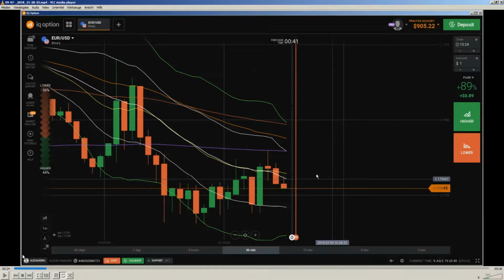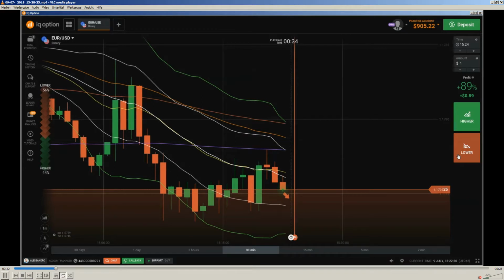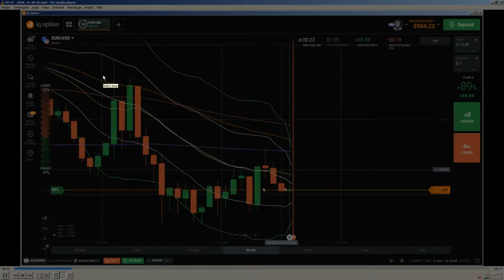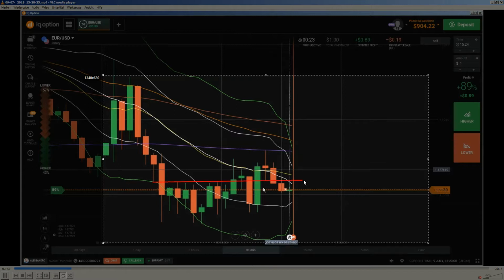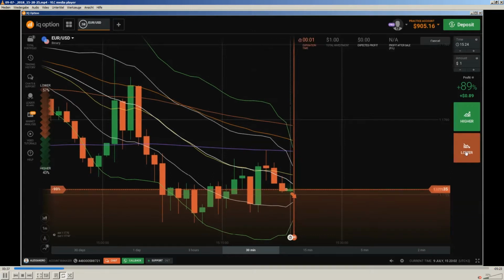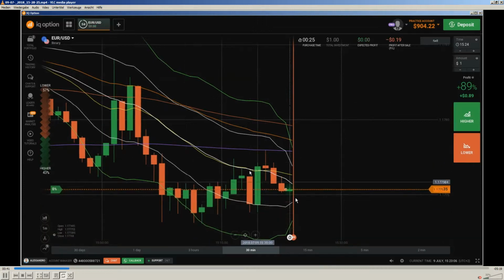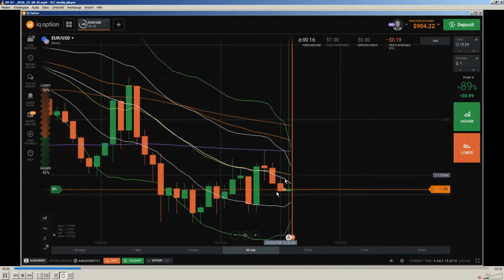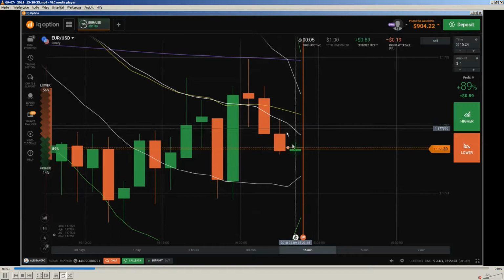🔎 Trade School: high frequency trading explanations and high frequency trading examples HFT Part 29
Learn how the markets work with free streaming courses. Interested in trading stocks and buying stock online? Online Trading Academy will teach you about online stock trading and how to buy stocks online.

Acquaint Yourself With the Stock Market.
Establish Your Purpose For Trading.
Consider Your Finances.
Find a Broker and Trading Platform.
Practice Before Depositing Money.
Final Word On Starting to Trade Stocks.

Open a stock broker account. Find a good online stock broker and open an account.
Read books.
Read articles.
Find a mentor.
Study the greats.
Read and follow the market.
Consider paid subscriptions.
IMPORTANT – Be careful.

Decide if this is the right strategy for you. You might consider trading stocks if:
Get an education. Before you trade anything, learn everything you can about investing and the markets.

Recognise the risks. You can become an independent day trader, trading with your own or a client's money.
Practice with paper trading.
Pass the certification exam.
Acquire sufficient capital.
Create a strategy.
Set up your office.

Salary.com pegs the lower 10 percent of stock traders' salaries at about $43,200 per year. Those in the middle 50 percent earn a slightly higher salary, often around $57,600 each year. The highest earners nationwide, on average, take home $66,600 per year.

best day trading schools
online trading courses
online trading academy
free online day trading courses
stock trading courses for beginners
stock market classes in college

day trading academy reviews
ranging market vs trending market
ranging market indicator mt4
range bound market
how to identify a ranging market
range bound market indicators
how to know if a market is trending or ranging
market range definition
how to trade a ranging market

downtrend meaning
downtrend synonym
downtrend politics
support and resistance trading
uptrend downtrend
downtrend stocks
upward trend technical analysis
swing low trading

uptrend and downtrend indicator
uptrend stock screener
uptrend in a sentence
stock uptrend indicators
uptrend company
trend trading strategies pdf